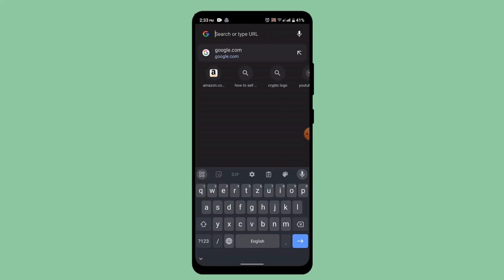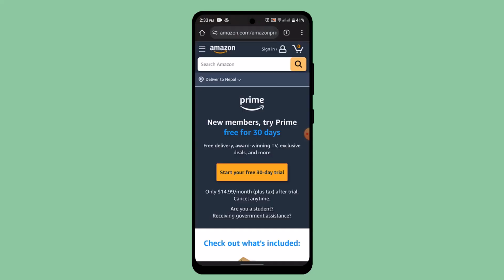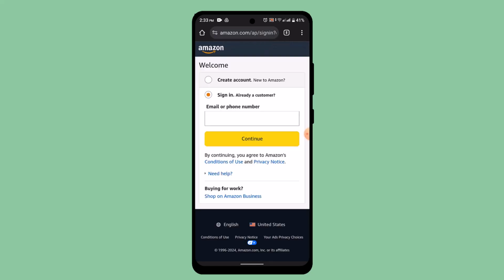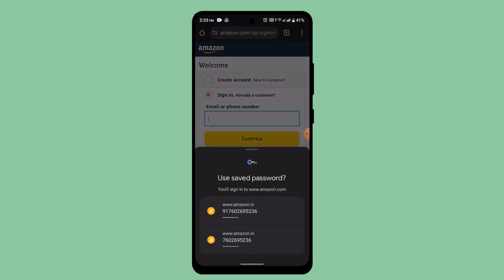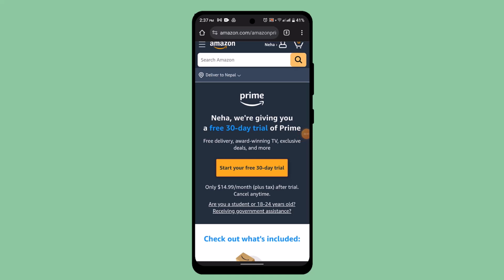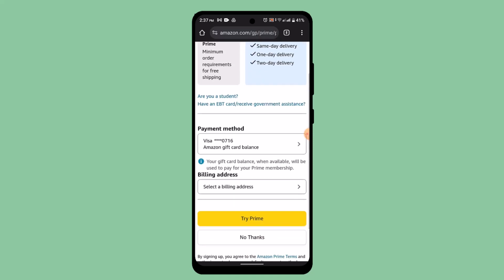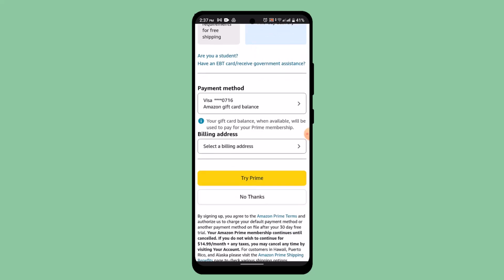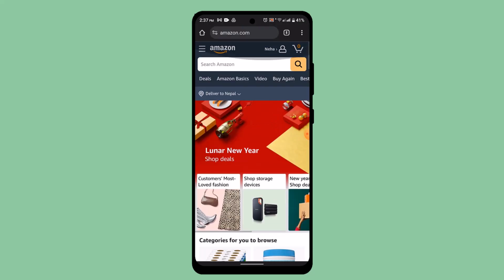How To Buy Subscription On Amazon Prime !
This Video Is based on How you can Buy Subscription On Amazon Prime.

Chapters / Timestamps
0:00 Introd
0:17 Buy Subscription On Amazon Prime
0:53 Outro